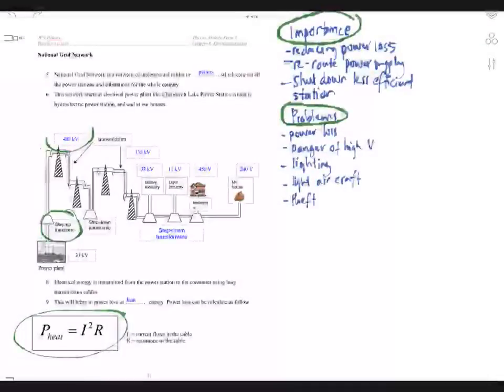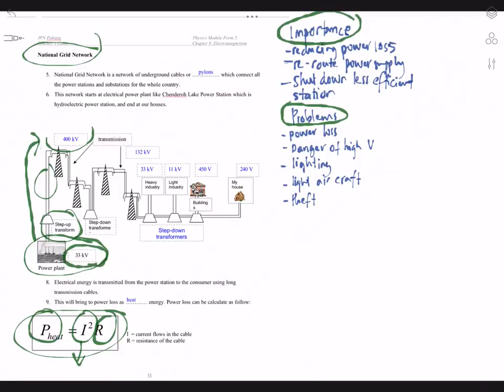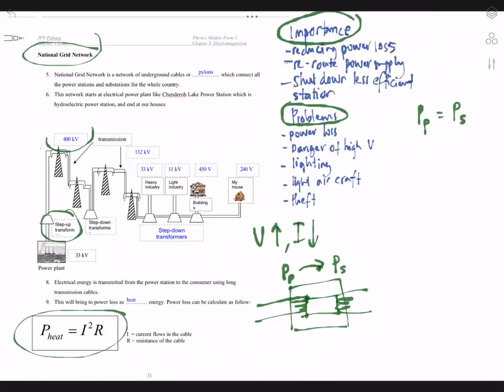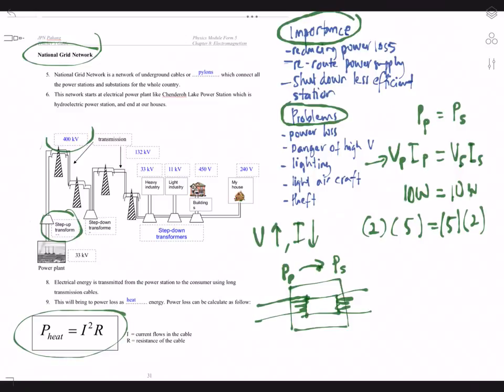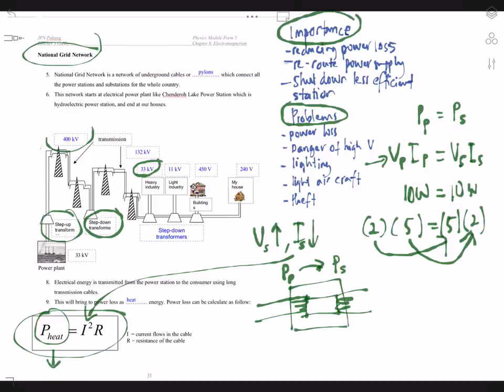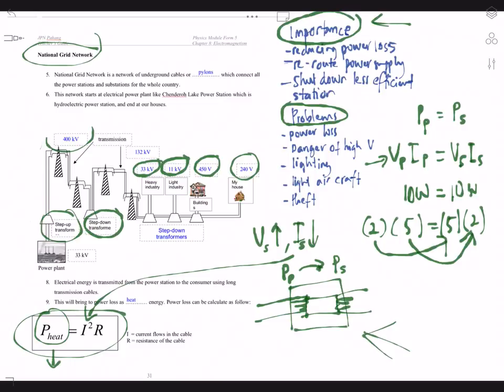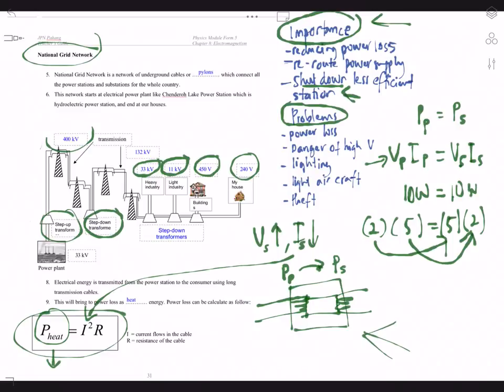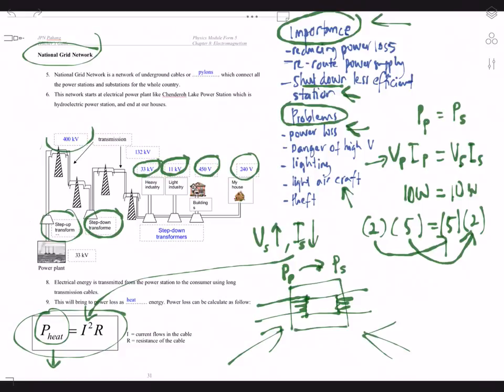National Grid Network | SPM DLP| IGCSE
credit: JPN Pahang